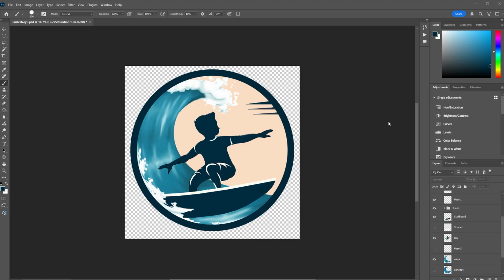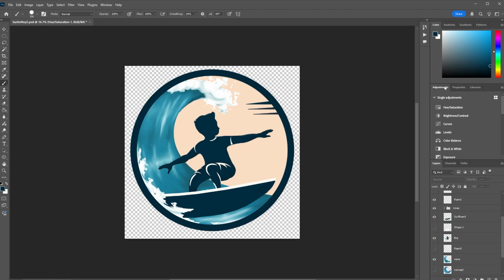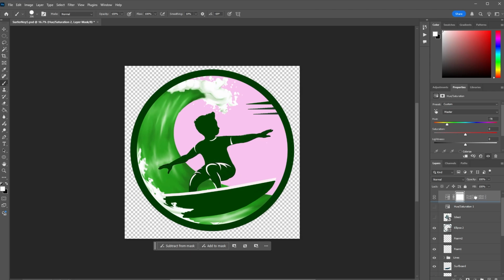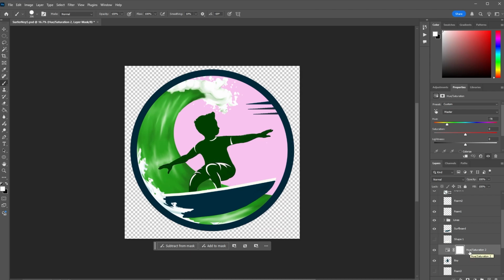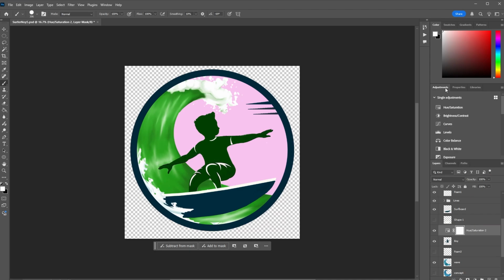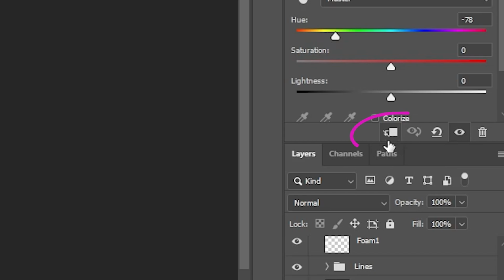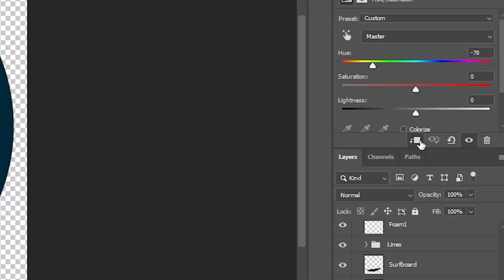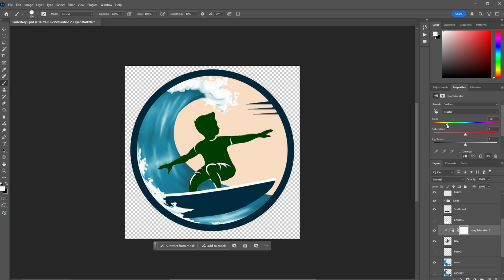How to Apply an Adjustment Layer to a Single Layer in Photoshop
Learn how to apply an adjustment layer to a single layer in Photoshop without affecting the entire composition. This quick tutorial will help you control edits with precision, allowing you to enhance individual layers without impacting the rest of your design. Perfect for fine-tuning colors, contrast, and effects on specific elements in your project!